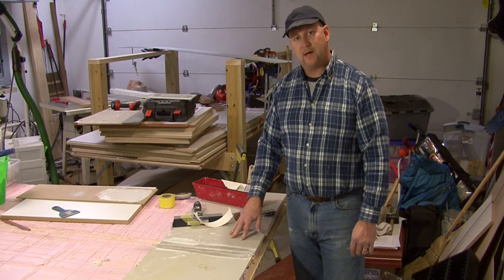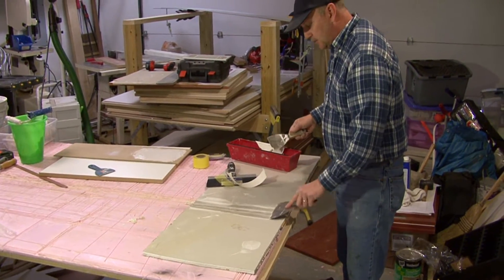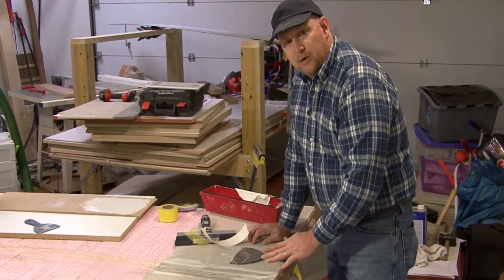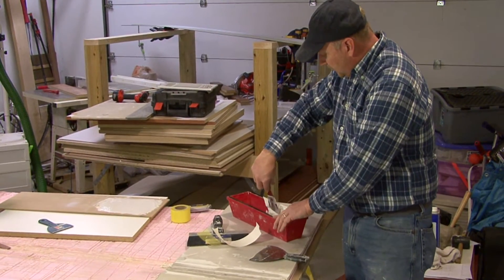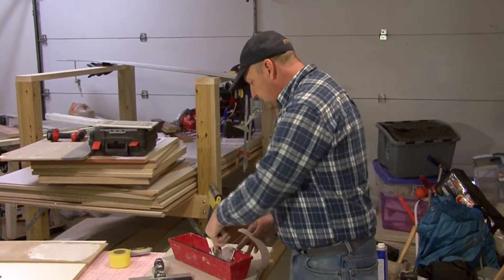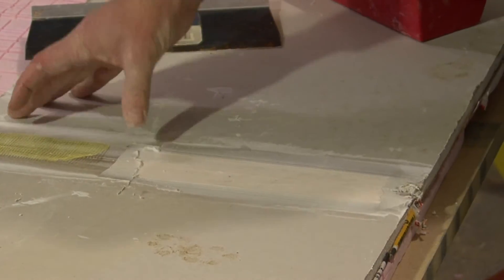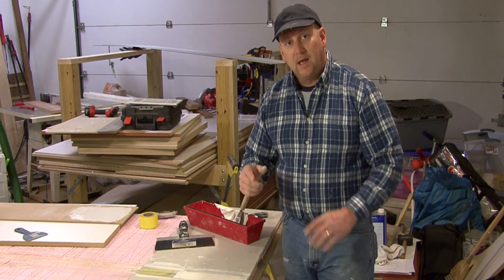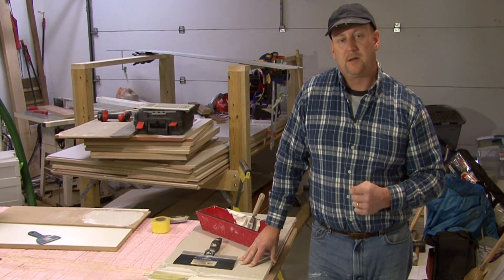Tape & Finish Textured Drywall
In order to tape and finish textured drywall, it's important to use a broad knife or scraper to remove any texture that is surrounding the joint. Find out how taping and finishing textured drywall is different than taping new drywall with help from a home repair specialist in this free video on drywall installation.